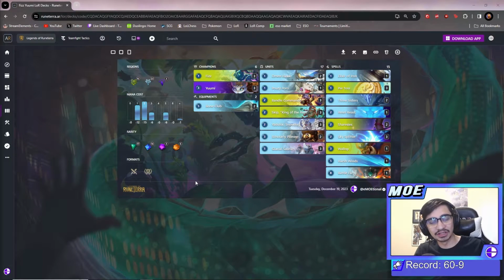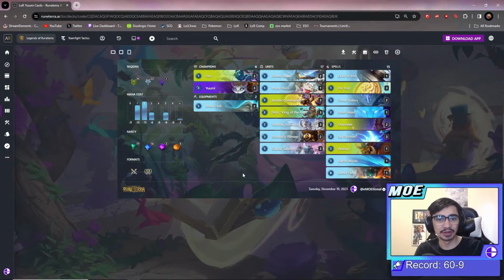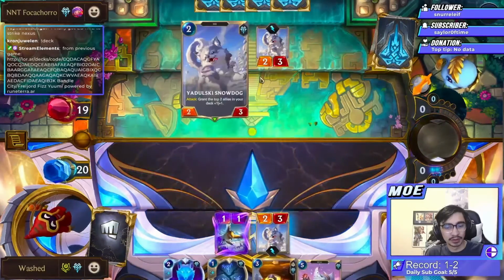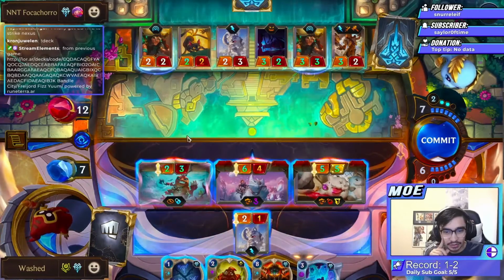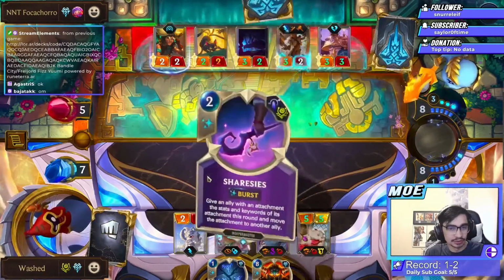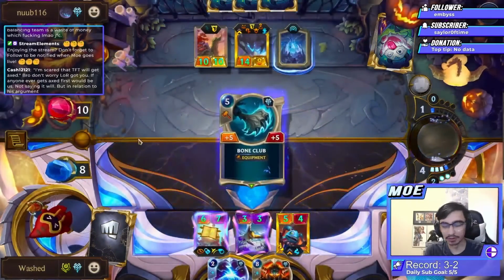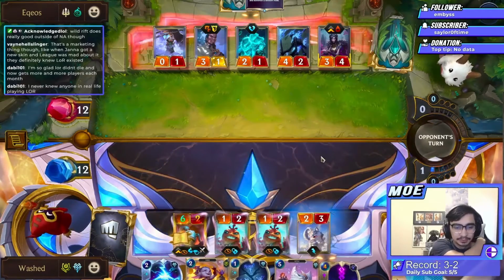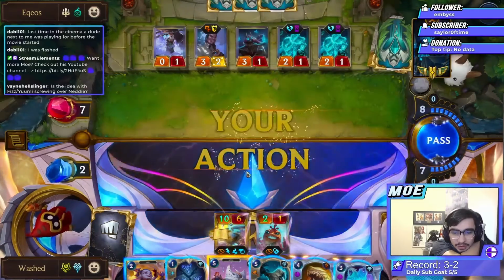Yuumi Fizz Rank 1 Deck!! | Best Fizz Yuumi deck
Fizz Yuumi is the best deck for ranked ladder right now in Legends of Runeterra!! This is the list I used to hit rank 1 and dominate ladder!